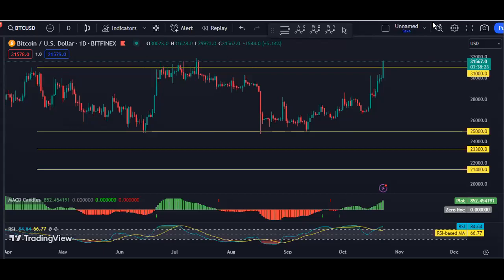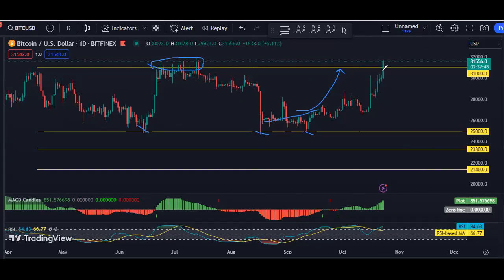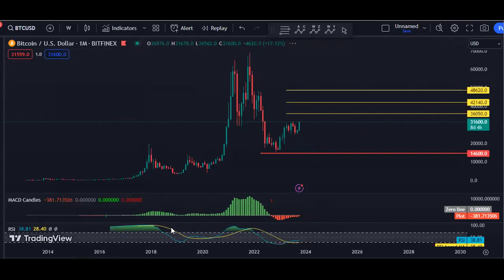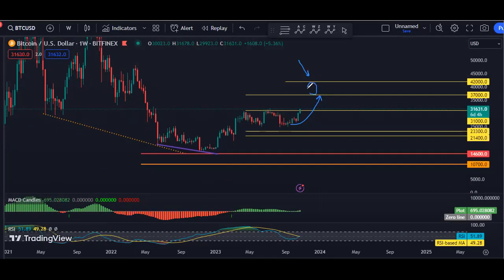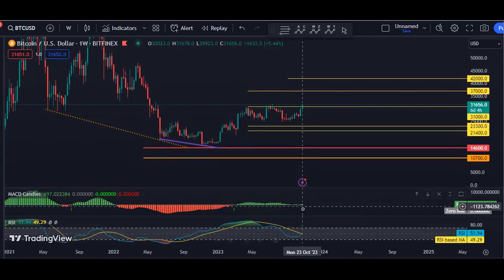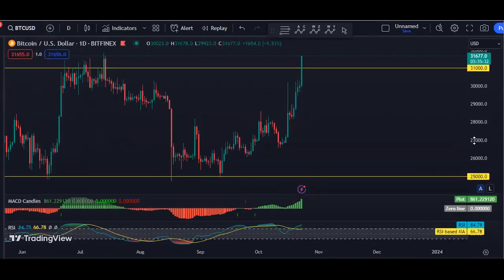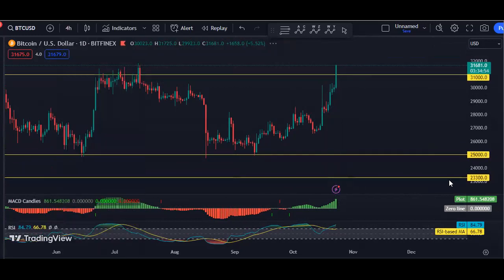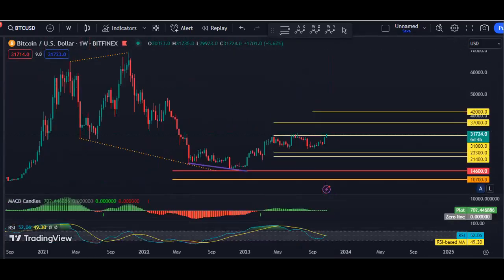Bitcoin Technical Analysis for October 24 , 2023 - BTC